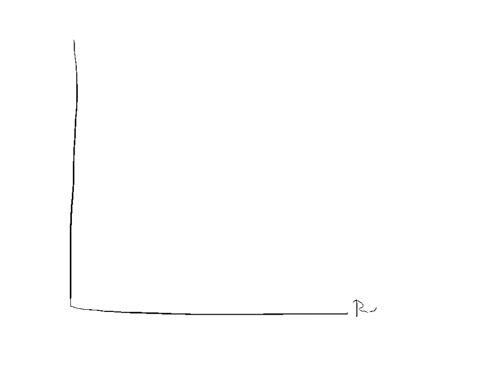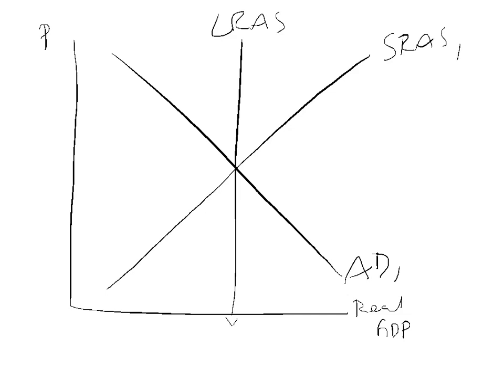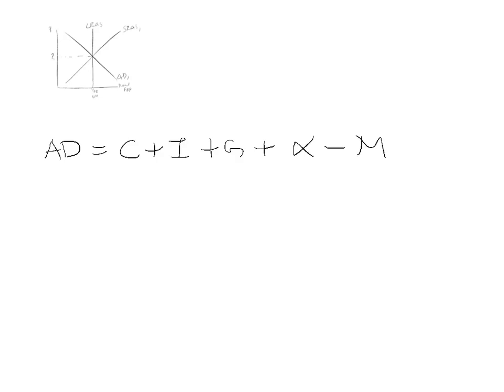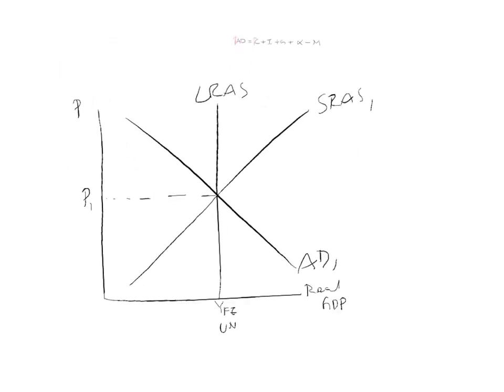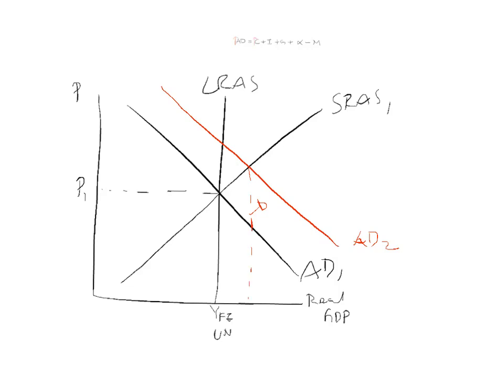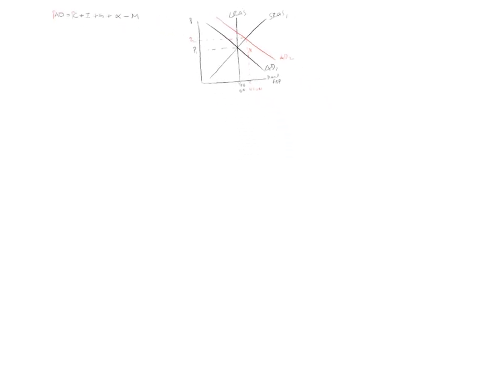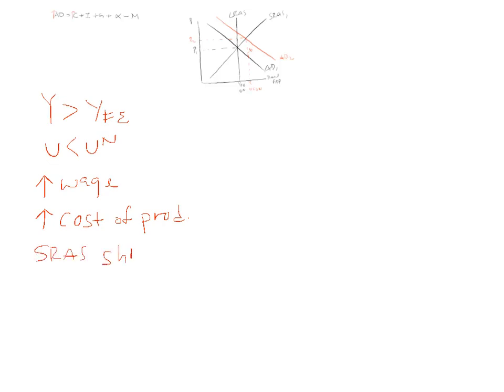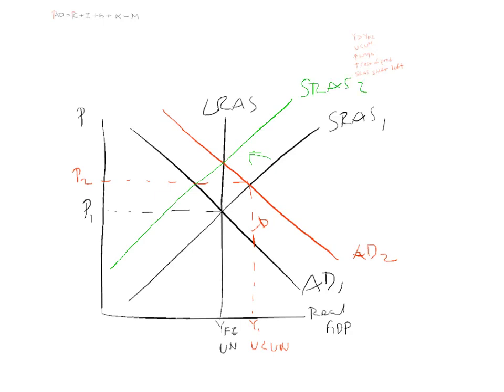1303AFE Sem 2 AD-AS Graph Example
Showing how a change in a component of the AD moves equilibrium away from potential GDP & how it returns to it in the end.